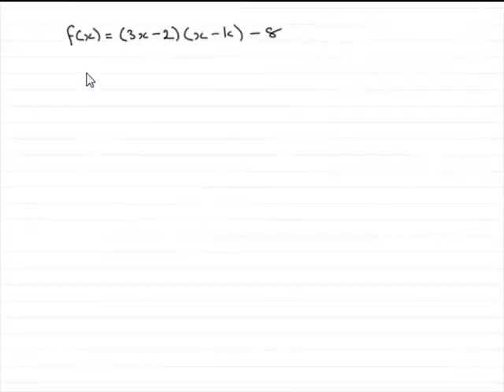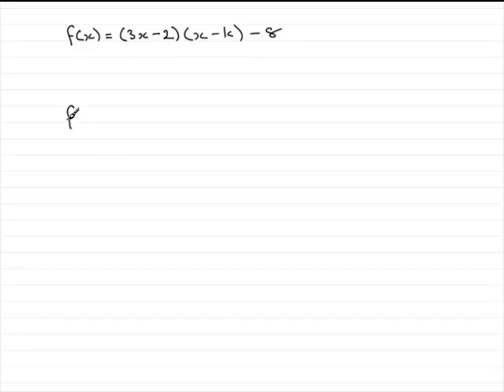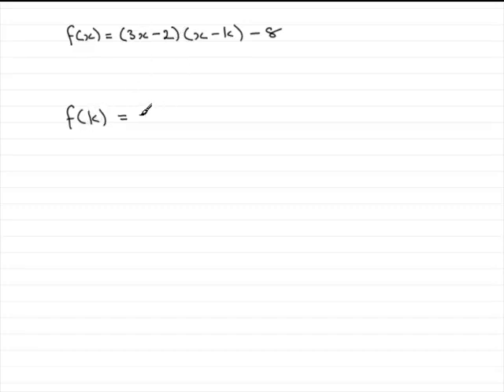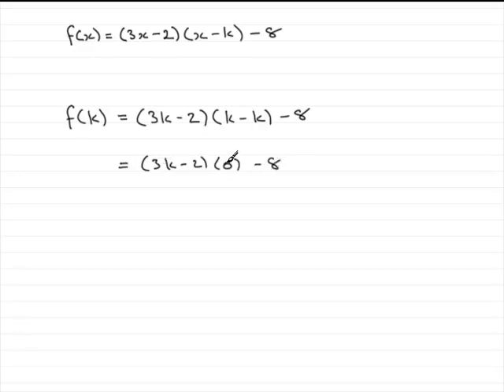A-Level Edexcel C2 June 2009 Q3(a) : ExamSolutions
Worked solution to this question on the functions. To see the question go to ExamSolutions